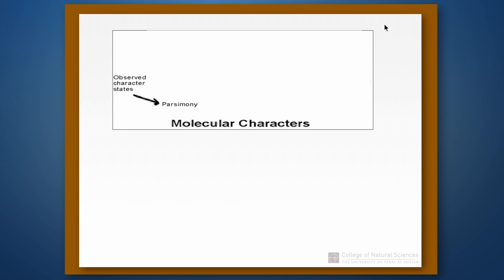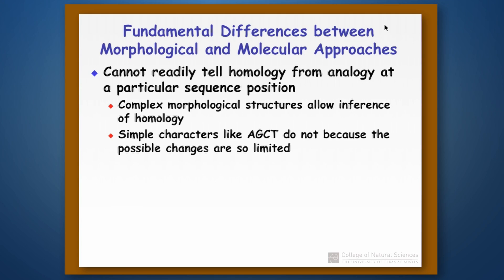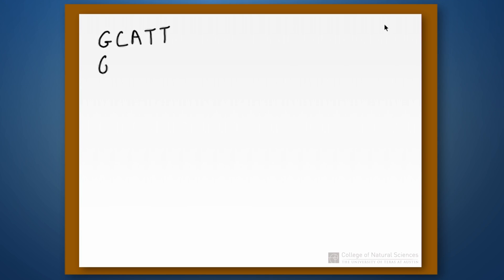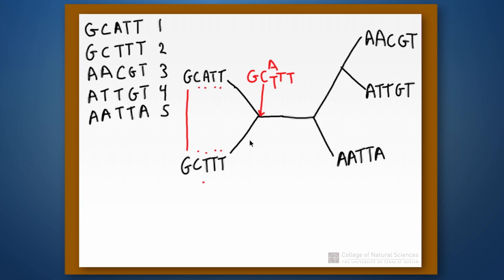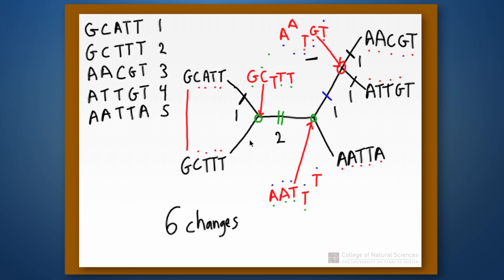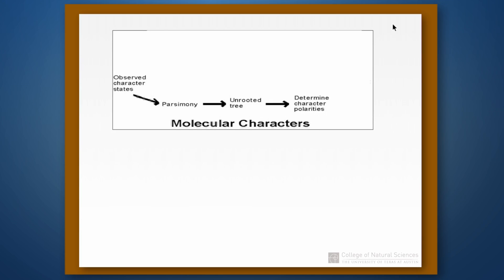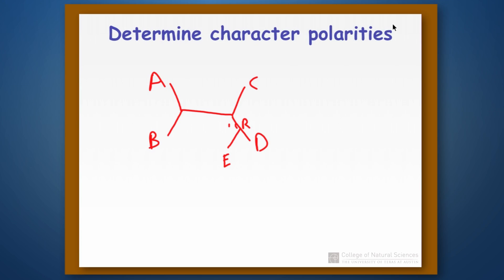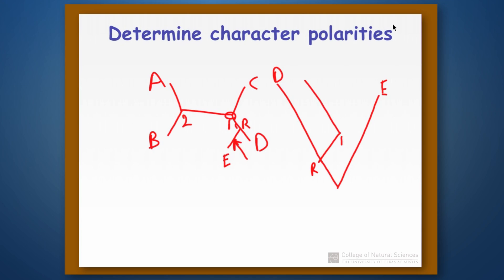Phylogenetic Reconstruction: Part 4 - Reconstruction Using Molecular Characters (Continued)